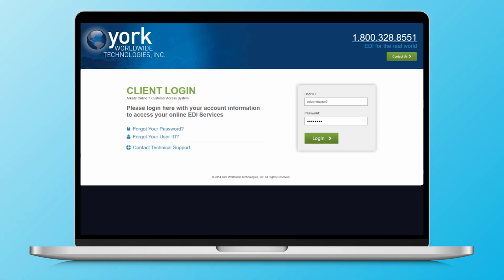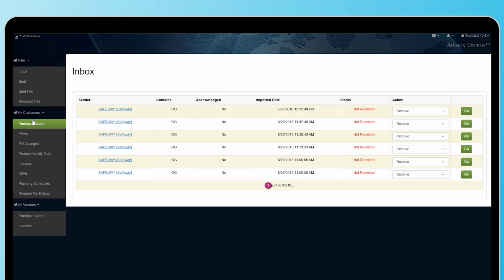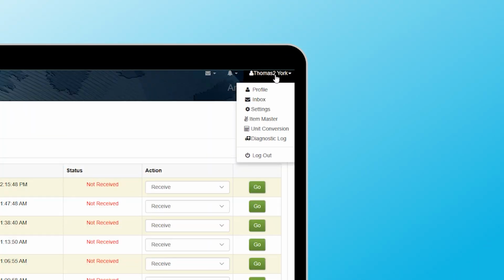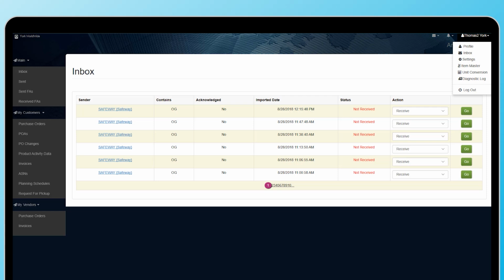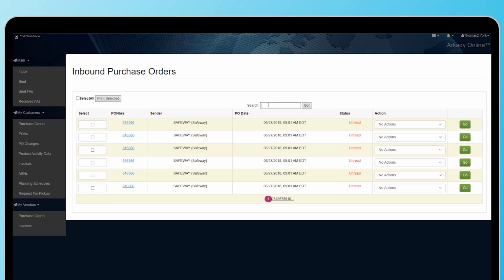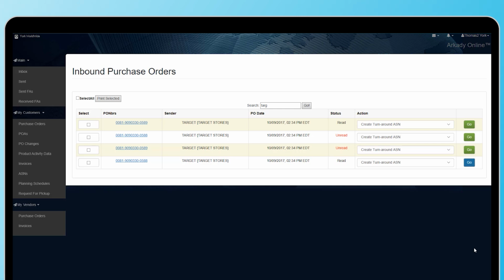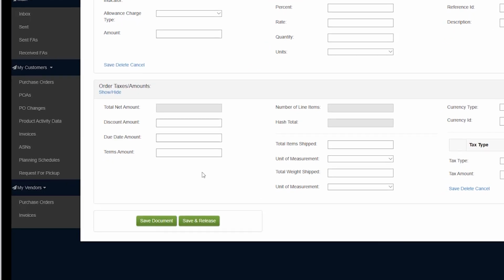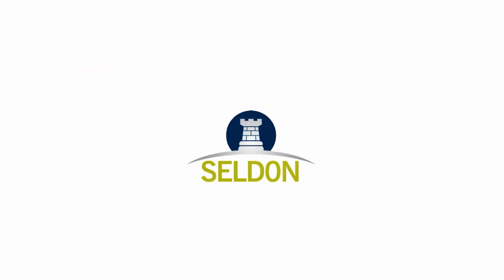Seldon Webforms Demo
A user friendly, web-based supply chain solution that satisfies your trading partners’ EDI requirements.